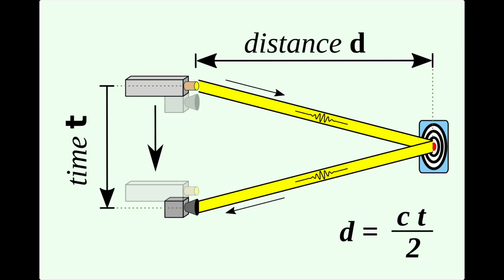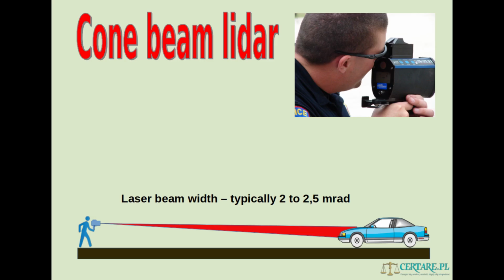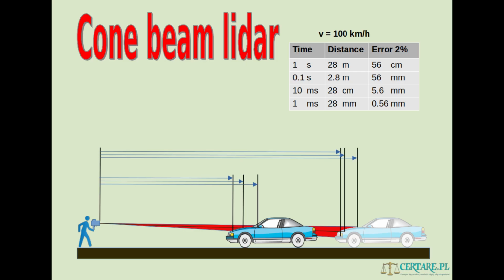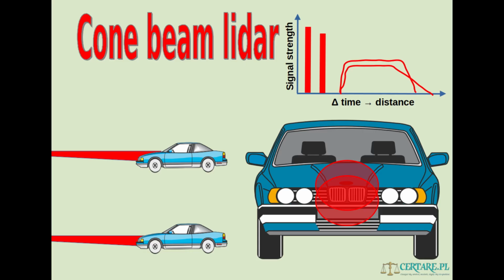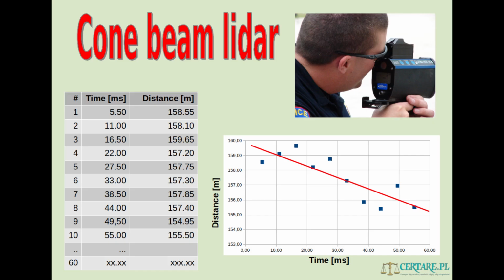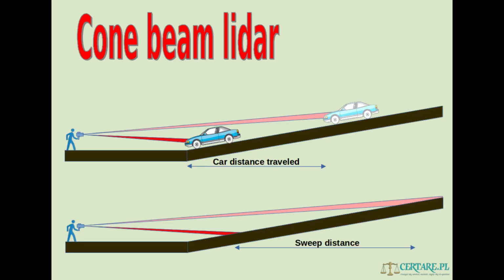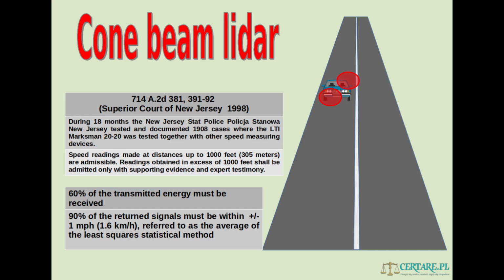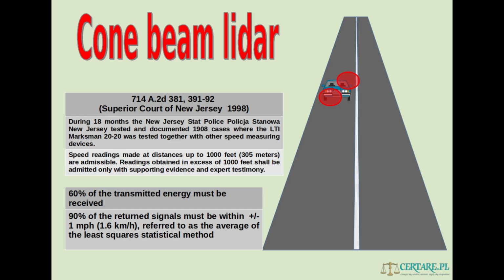How does police lidar work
Details of police lidar construction. Its design features and weakness.

US designed lidars are being used outside the US at much larger ranges than US precedent law allows. This creates some problems for drivers in other countries.